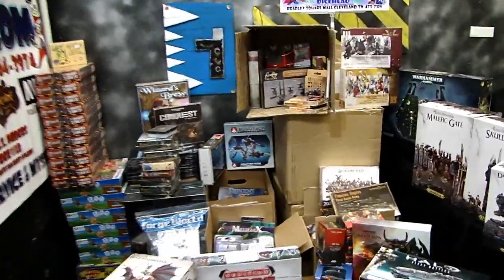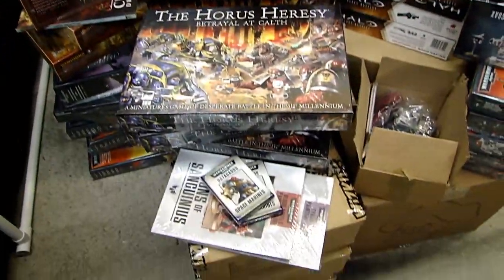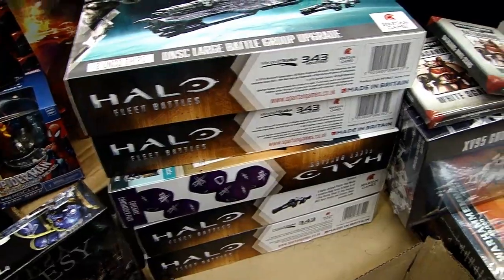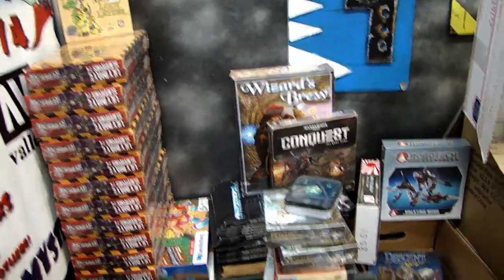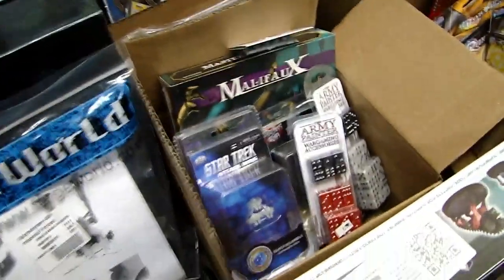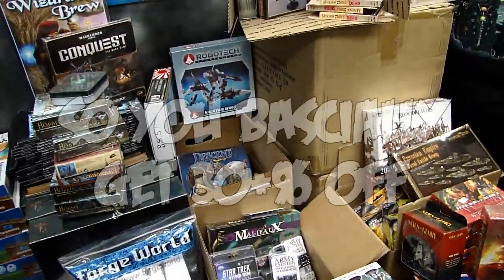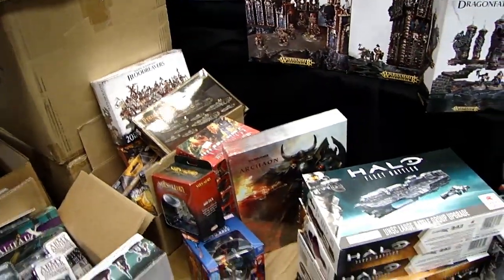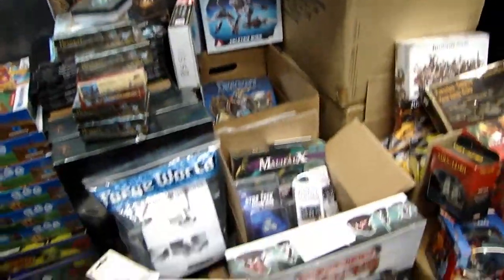Holiday Mystery Box 2015 - Games Workshop & Tabletop Wargaming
Come see the newest Holiday Mystery Box from Dicehead Games that comes with all sorts of cool hobby swag from GW and Forge World to FFG, Mantic, Privateer, and many many more!